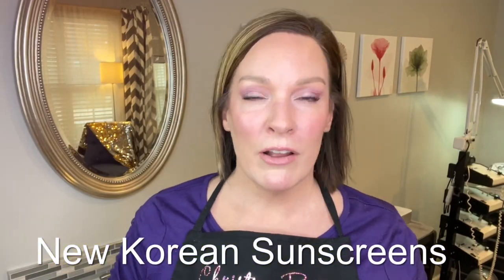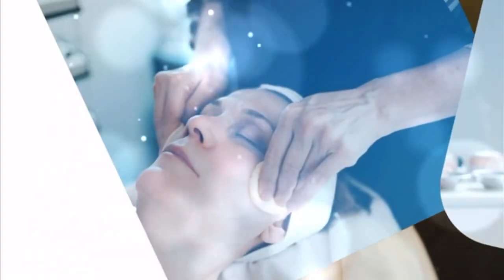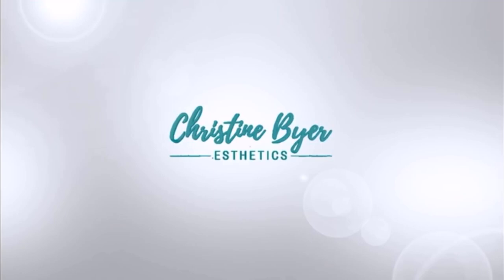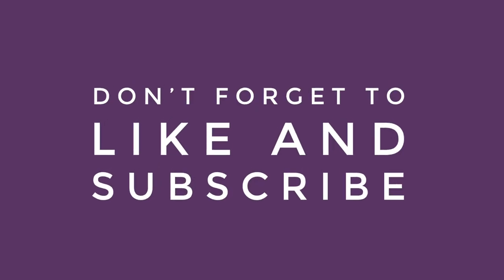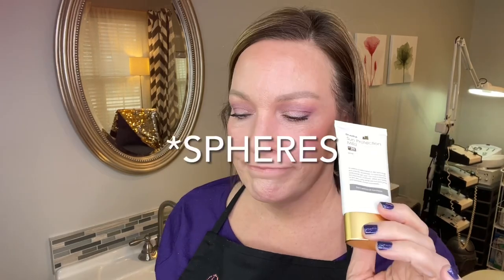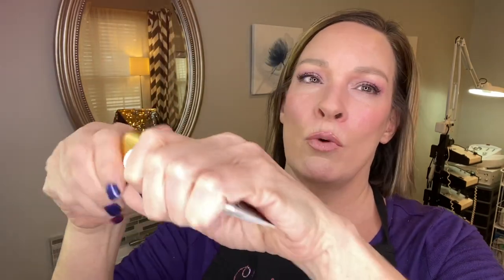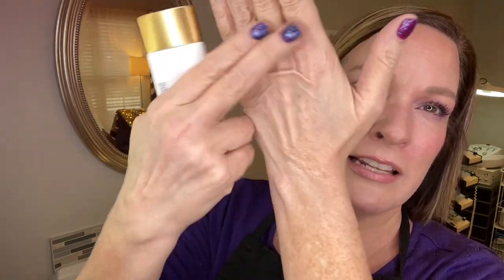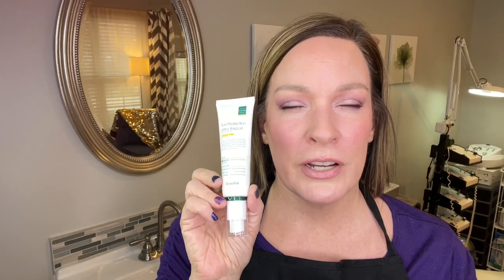NEW SUNSCREENS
Just because we are headed into those winter months does not mean we should neglect to protect our skin from the sun. Sunscreen needs to be part of a skincare routine but if you struggle with sunscreen reaction due to sensitive skin or acne prone skin, it can be troublesome.  How about if you want to nourish your skin while you protect it?  Join, Christine Byer licensed esthetician for 21 years, as she dives into her new favorite Korean sunscreens.

✓DR. ESTHE SUN PROTECTION MILD SPF 50
✓Dr. Esthe Sun Protection Ultra Repair SPF 50

The opinions expressed in the video are my own. I only give high marks to products that I have personally tested and believe to be beneficial to my audience.